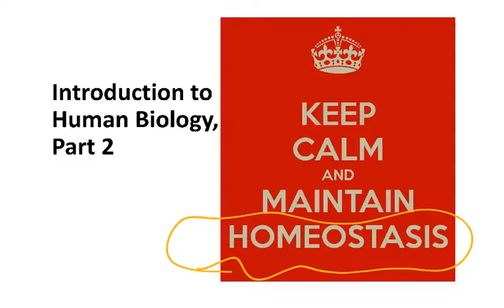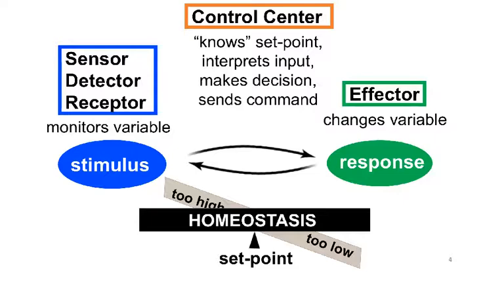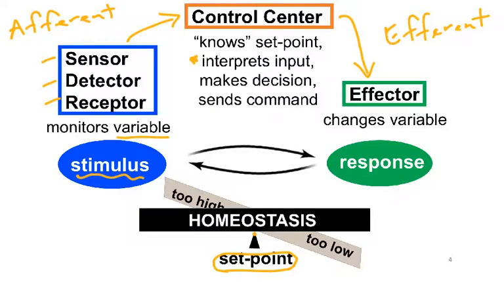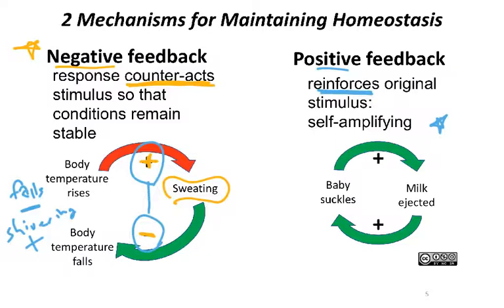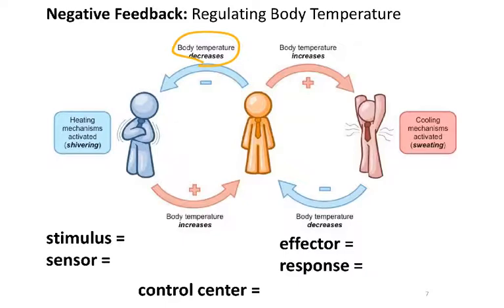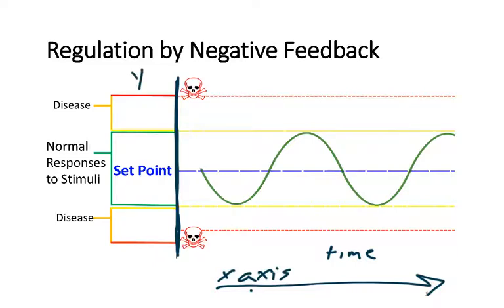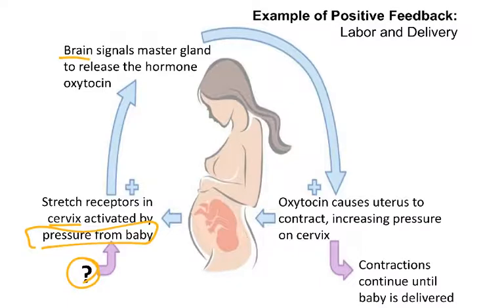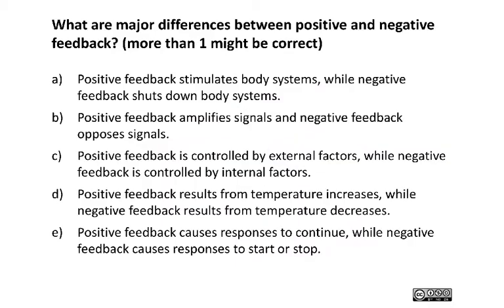Introduction To The Human Body, Part 2